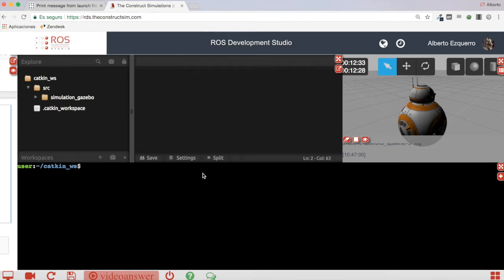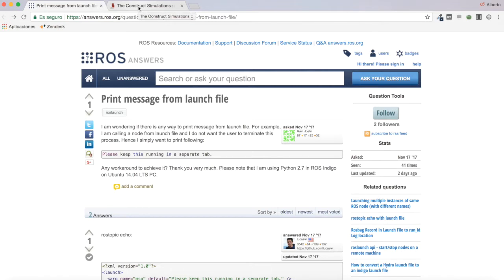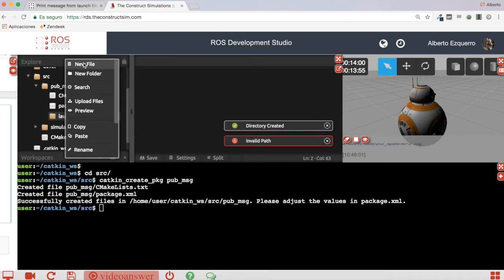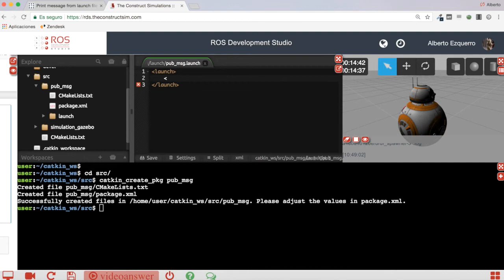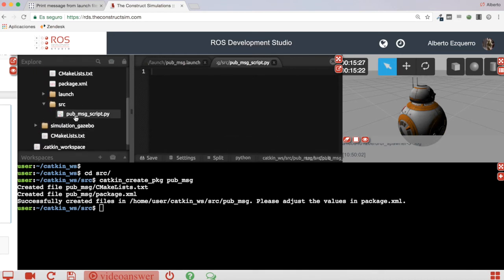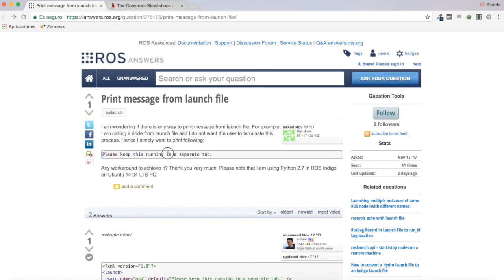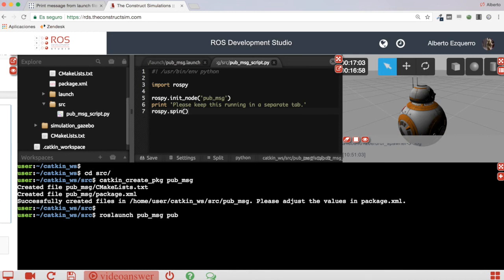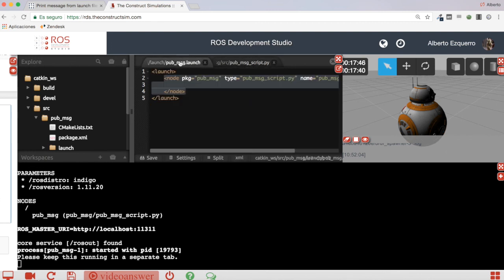[ROS Q&A] 062 - Printing message in launch file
Q: I am wondering if there is any way to print message from launch file. For example, I am calling a node from launch file and I do not want the user to terminate this process.

A: The best way is to create a simple Python script that does that.